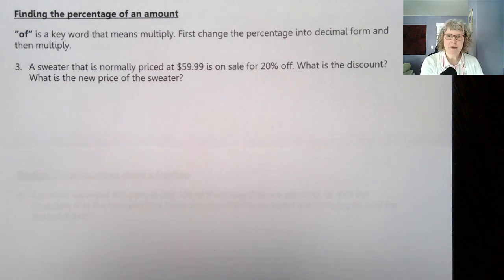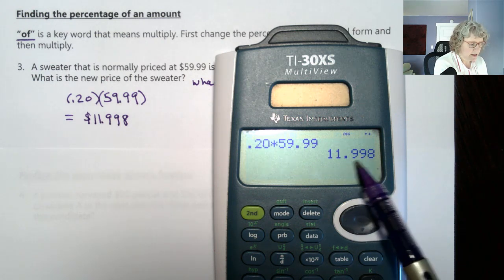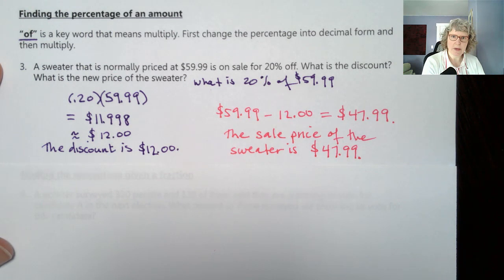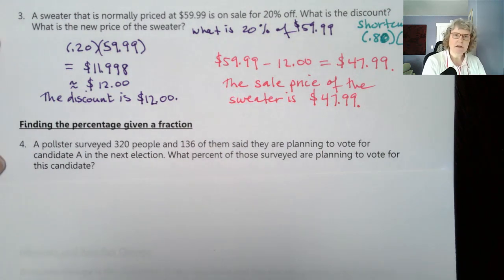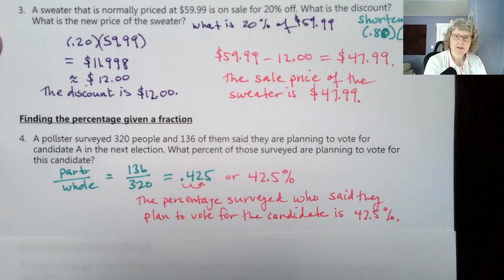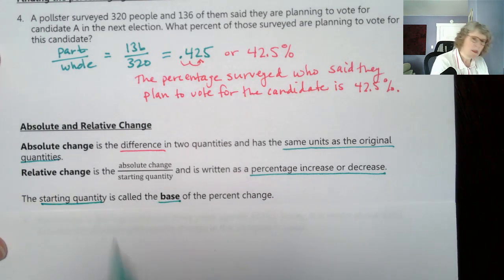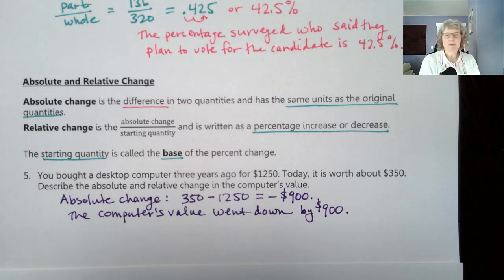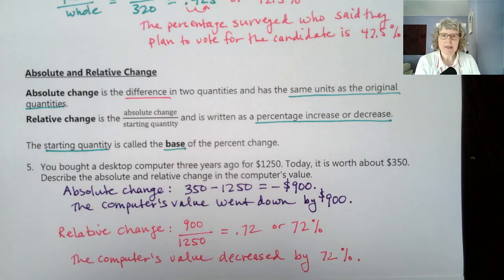Math 105 Video 1.3c Operations with Percentages